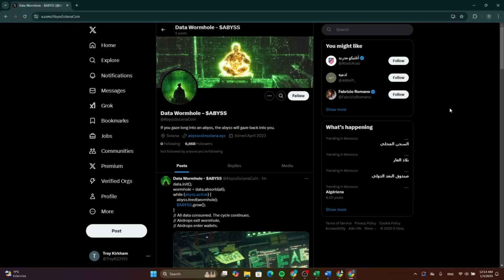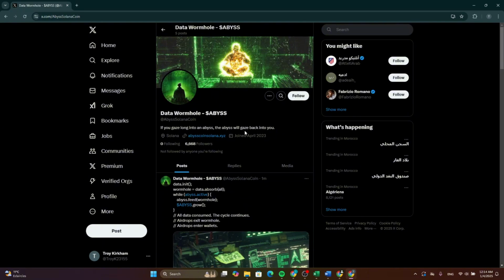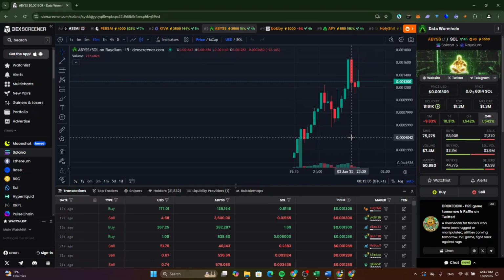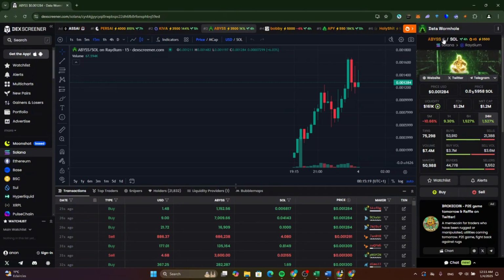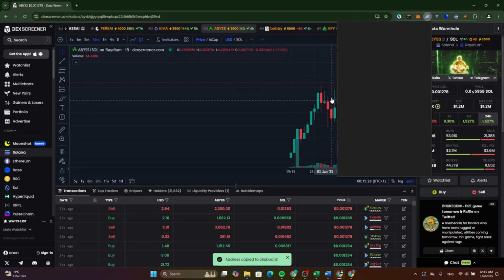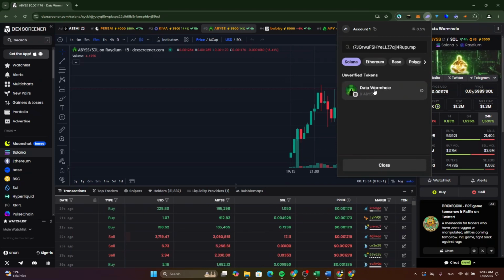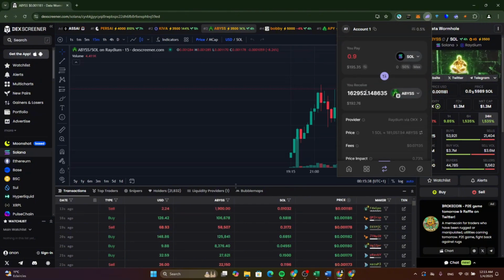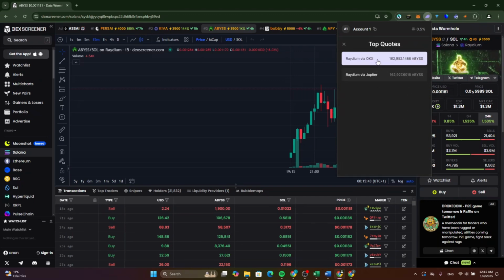How To BUY $ABYSS - Data Wormhole TOKEN CRYPTO COIN IN 60 SECONDS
Learn How To BUY $ABYSS - Data Wormhole  TOKEN CRYPTO COIN IN 60 SECONDS . This video will cover everything that you need to know and help you solve your problem quickly.
Stay till the end of the video to find out How To BUY $ABYSS - Data Wormhole  TOKEN CRYPTO COIN IN 60 SECONDS.

Did you learn How To BUY $ABYSS - Data Wormhole  TOKEN CRYPTO COIN IN 60 SECONDS ?

Do you want to see another video about How To BUY $ABYSS - Data Wormhole  TOKEN CRYPTO COIN IN 60 SECONDS ?

Did you enjoy How To BUY $ABYSS - Data Wormhole  TOKEN CRYPTO COIN IN 60 SECONDS ?